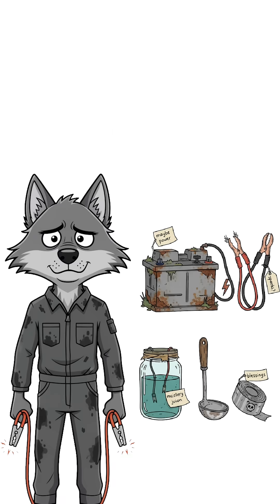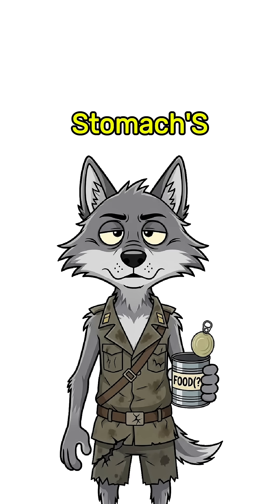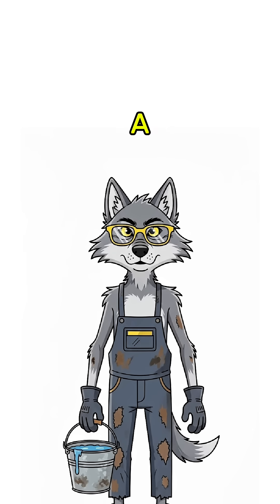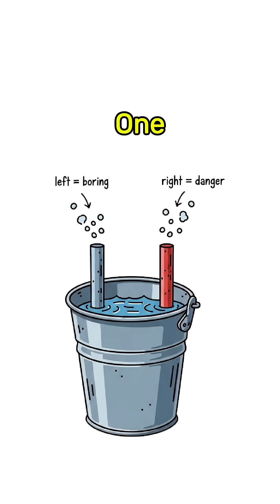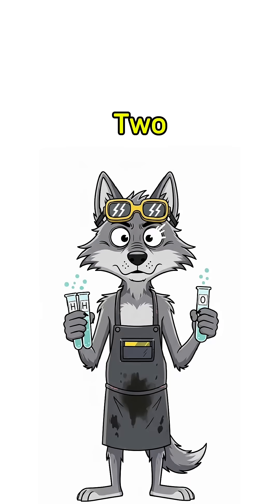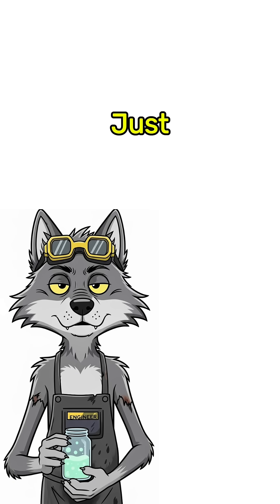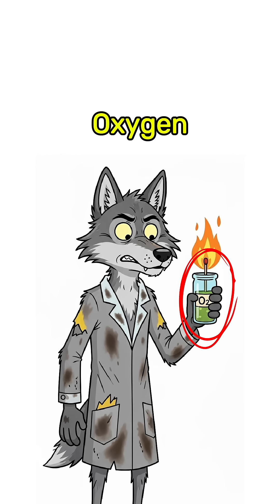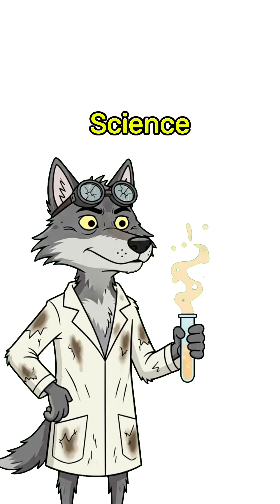How to Create Hydrogen Fuel in a Post-Apocalyptic World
When the world burns and the gas stations are just memories, it’s time to make your own fuel. 💀 In this darkly hilarious science survival guide, learn how to create **hydrogen fuel** using scraps, fire, and pure desperation. Because who needs civilization when you’ve got chemistry? ⚗️🔥